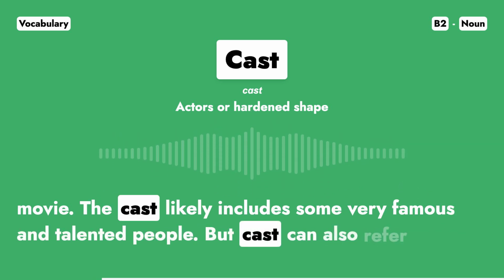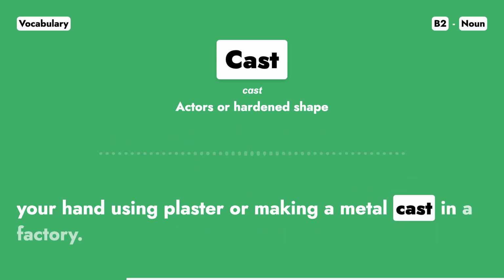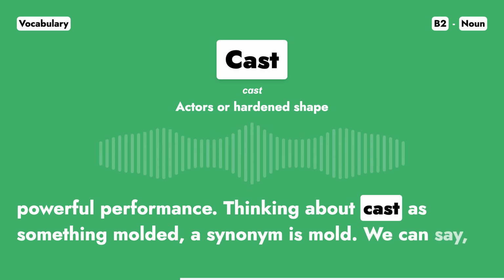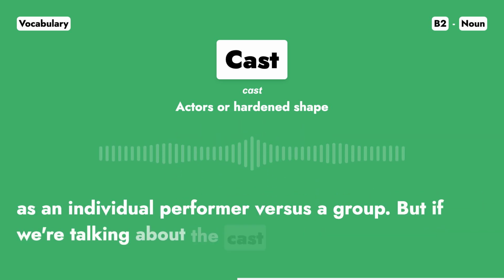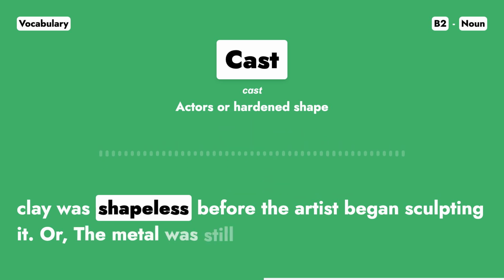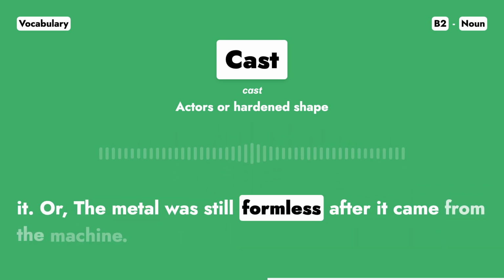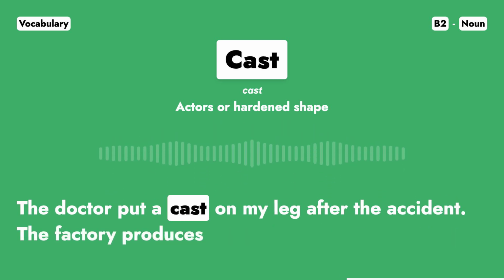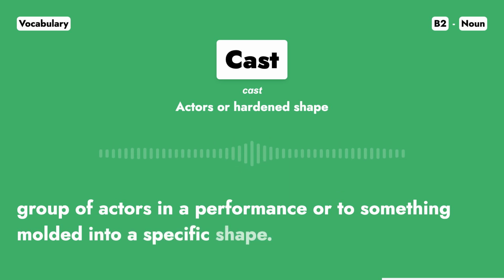#071 – "Cast" | Learn B2 English Noun – Discuss film production confidently.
*Learn "Cast" – Must-Know Vocabulary for B2 Level! | Noun Explained*

*Want to improve your English vocabulary and speak more confidently?* In this quick lesson, we’ll teach you *everything you need to know about the word "Cast"* —perfect for B2-level learners! Whether you’re just starting your English journey or refreshing the basics, this video will help you *boost your daily English communication skills*.

What You’ll Learn in This Video:
✅ *Pronunciation* – Learn how to say "Cast" easily and correctly.
✅ *Meaning* – Understand its definition: *"Actors or hardened shape"*
✅ *Part of Speech* – See how "Cast" works as a Noun in simple sentences.
✅ *Real-Life Examples* – Discover how to use "Cast" in sentences you can actually use every day.

The word *"Cast"* is a super useful way to talk about *actors in a film or play, or a hardened shape made from a mold* in English. It’s one of the basic words B2 learners must know to make their speech more natural and clear. By mastering it, you’ll feel more confident in conversations, writing, and even exams.

Word Breakdown:
• *Vocabulary Level* : B2
• *Part of Speech* : Noun
• *Word* : Cast
• *Definition* : "Actors or hardened shape"
• *Synonyms* : Actors, Mold
• *Antonyms* : Individual, Unshaped
• *Example Sentences* :
   1. The movie has a great cast of actors.
   2. He has a cast on his arm after the accident.
   3. The artist created a cast of the sculpture.

Tips for Beginners:
👉 Start using "Cast" in your daily conversations. For example: *"The cast of the play was very talented."*
👉 Compare it with similar words like "Actors" to understand subtle differences.